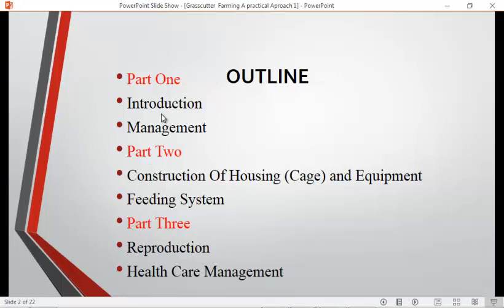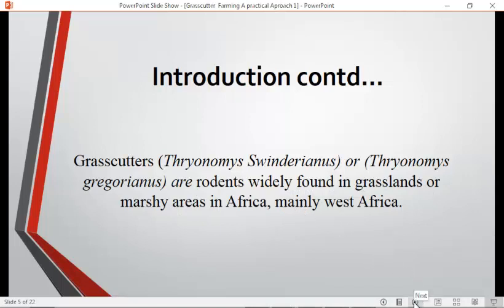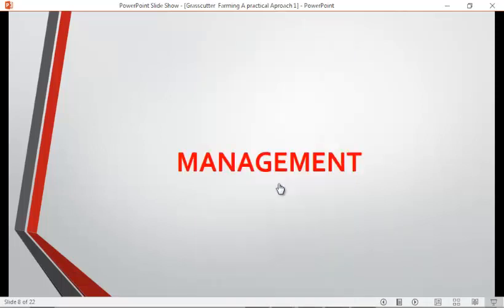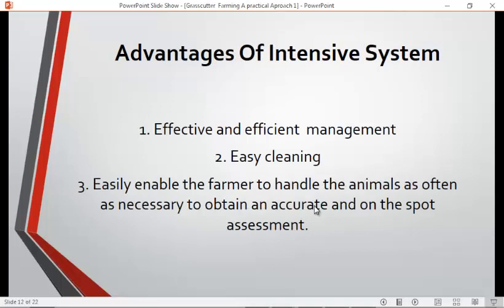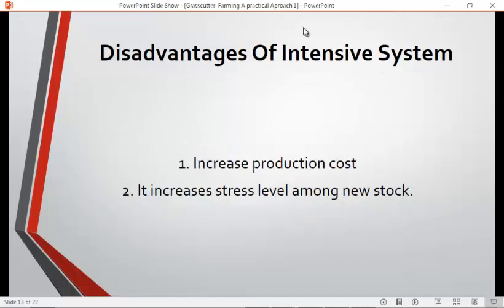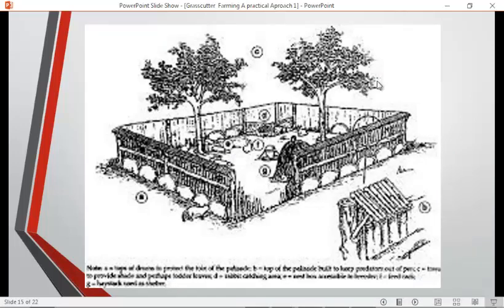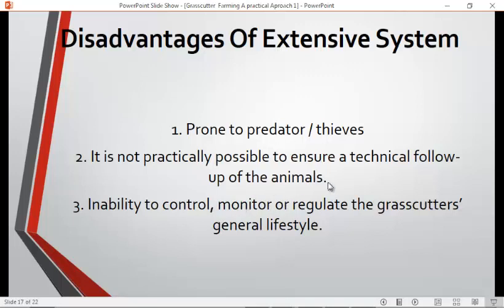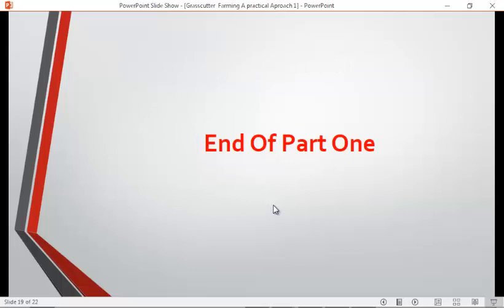Grasscutter Farming for Beginners in Nigeria:A practical Approach Part 1 By Jagbe Farms Edo State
This is the official youtube channel of Jagbe Integrated Farms. We provide you with videos, seminar presentations, and other useful and educational videos on agriculture.